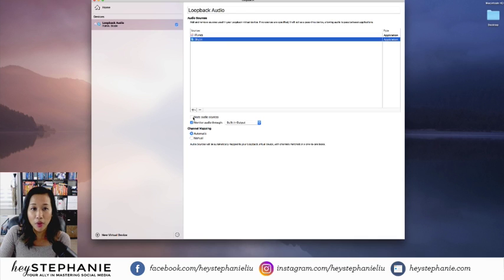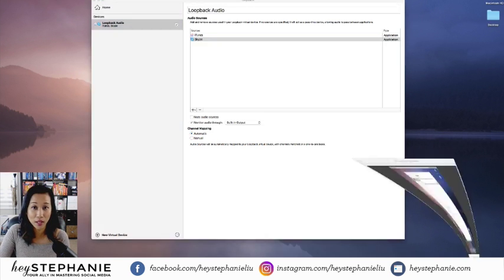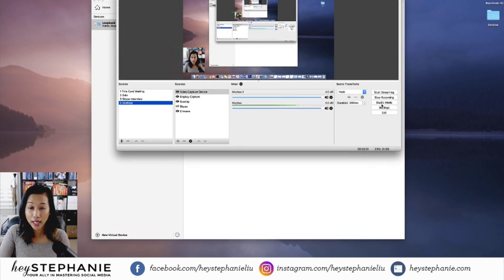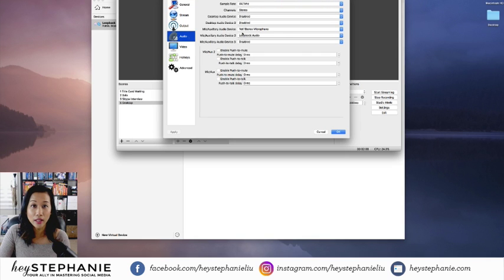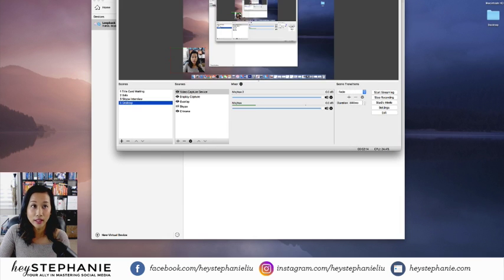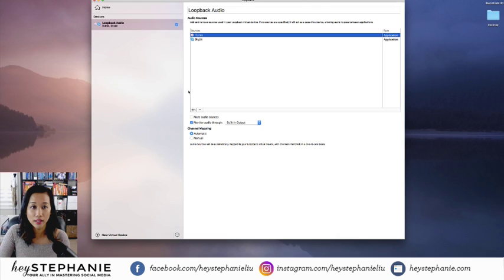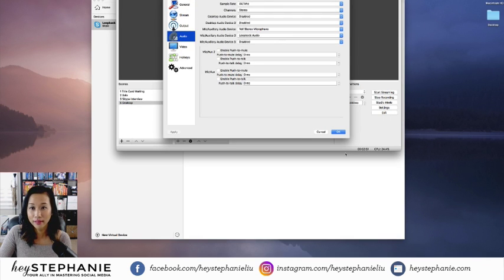Facebook Live: How to do Skype Interviews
Discover how your can pass the audio from Skype to OBS. Loopback gives you the power of a high-end studio mixing board, right inside your computer!

// IN THIS EPISODE, YOU’LL HEAR:
▸ How to Link Skype to OBS so your live viewers can hear your guest!

// HOST STEPHANIE LIU
▸ Digital Marketing Strategist